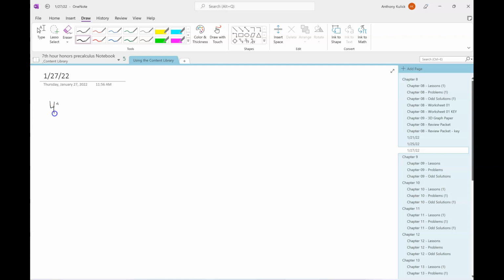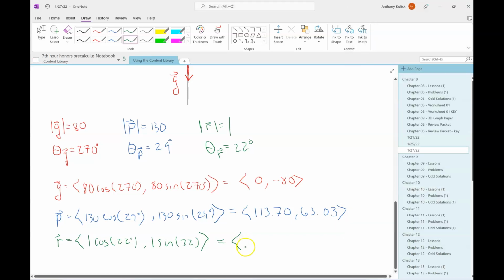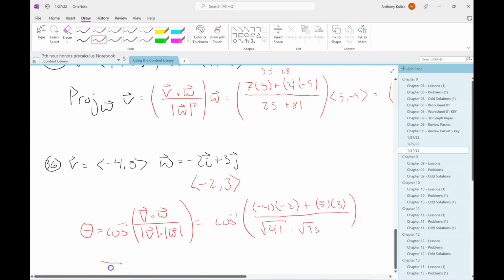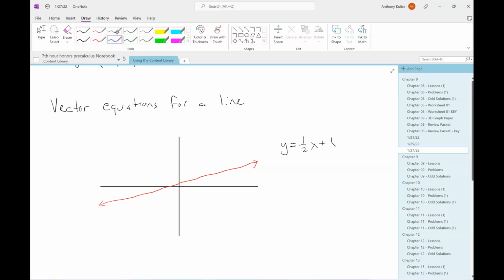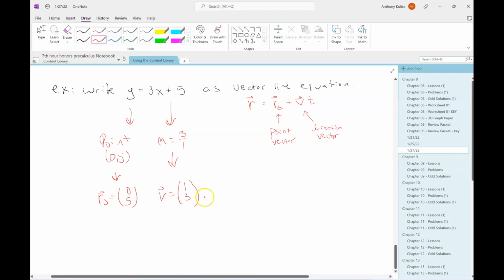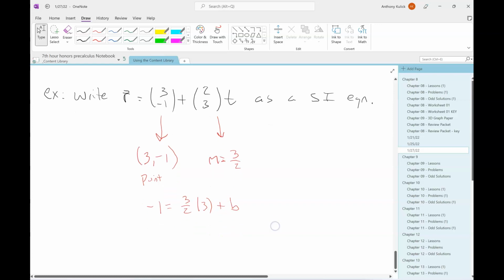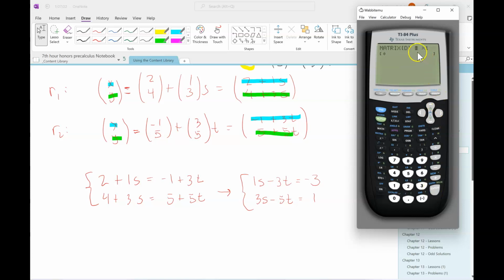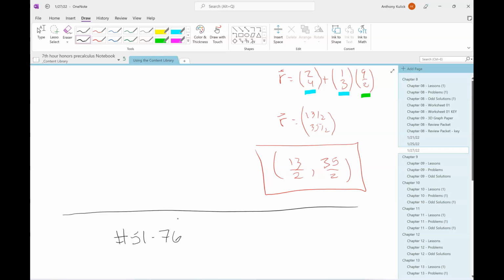1/27/22 HTPC - 7th hour